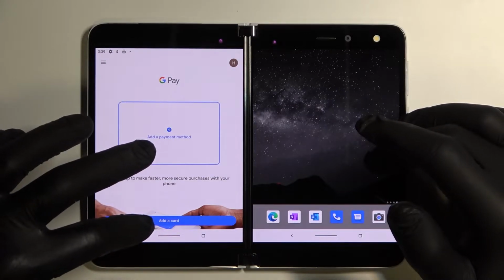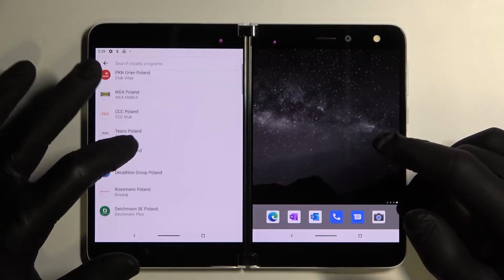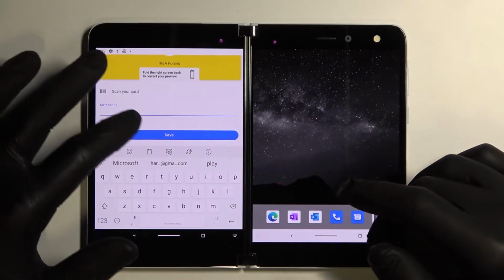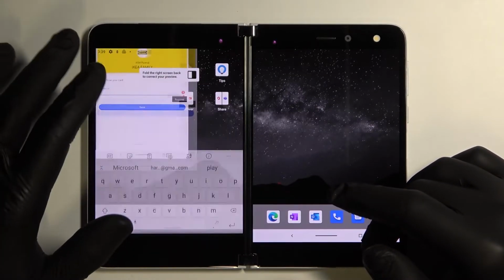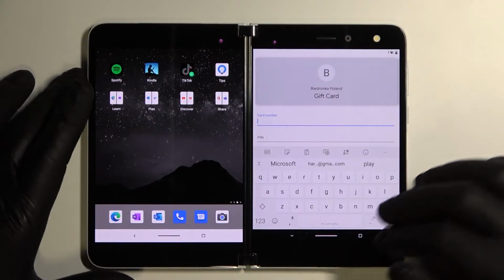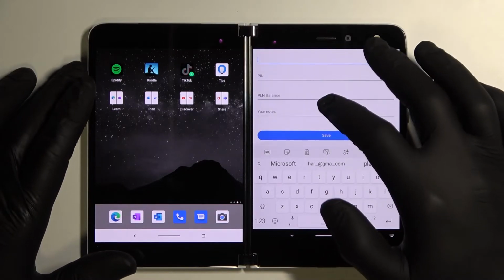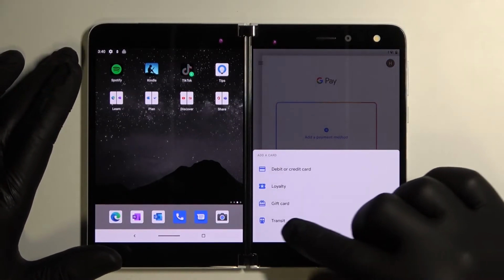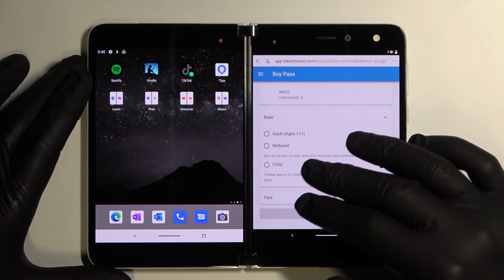How to Add Different Types of Cards to Google Pay in Microsoft Surface Duo?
With Google Pay you have the option to add different payment cards. If you use multiple cards, this app will be great for you, you won't have to take all your cards with you.

What types of cards can be added to Google Pay in Microsoft Surface Duo? Does Microsoft Surface Duo support different types of credit cards? What are the different types of cards that you can add to Google Pay in Microsoft Surface Duo?